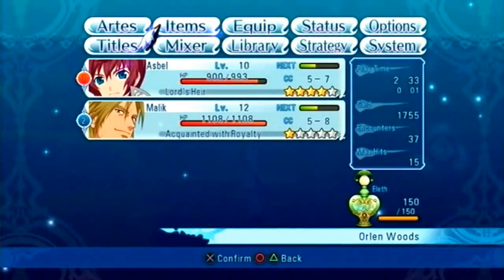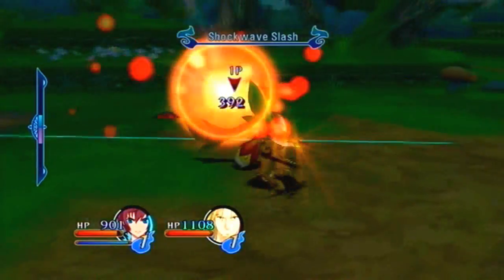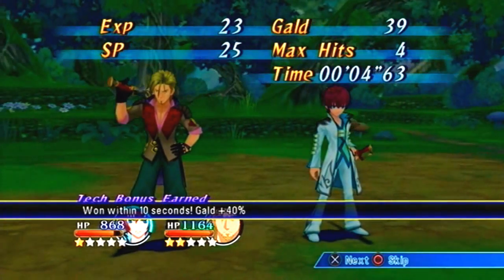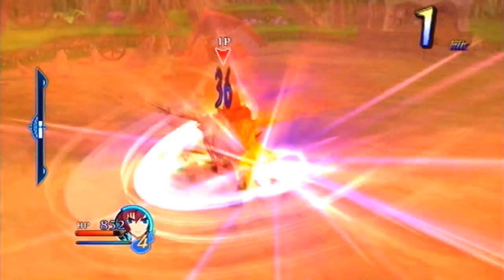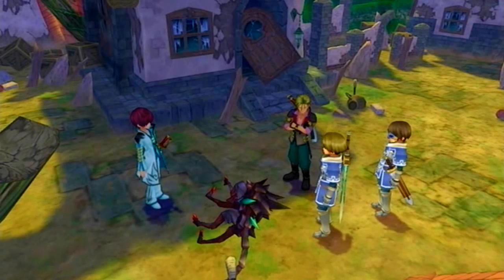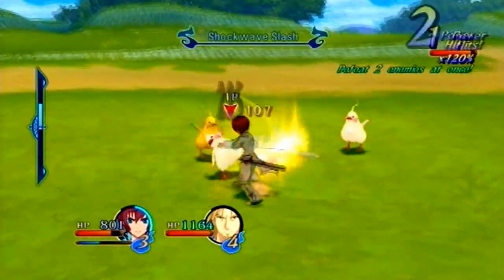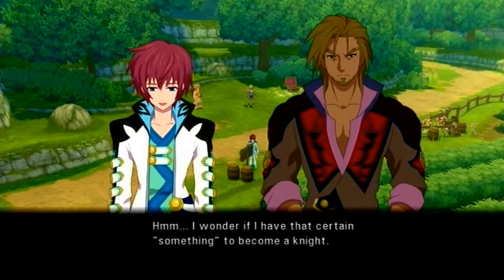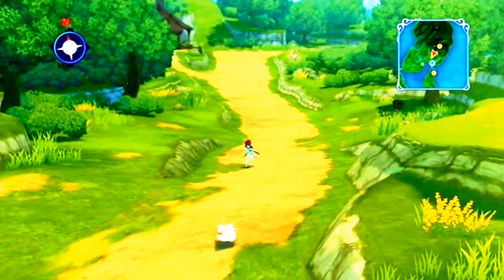Let's play Tales Of Graces F part 8 Orlend Woods and A unknown monster